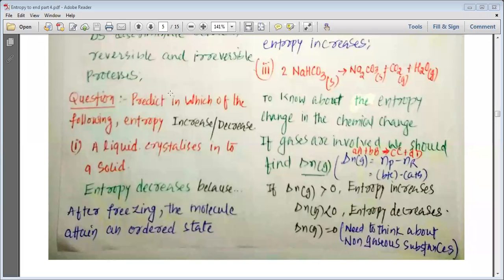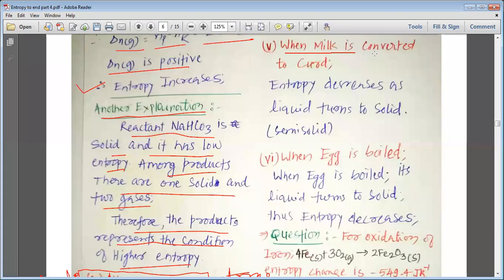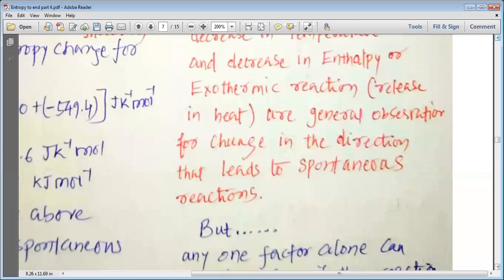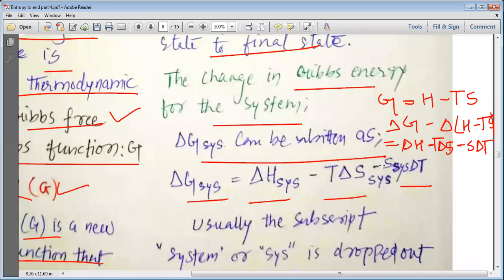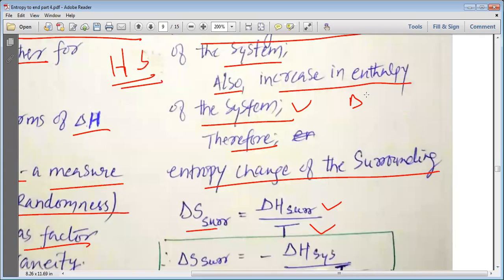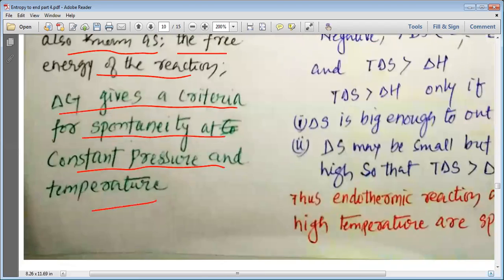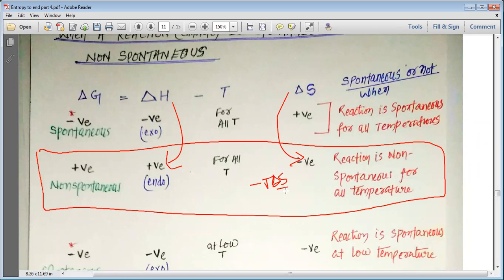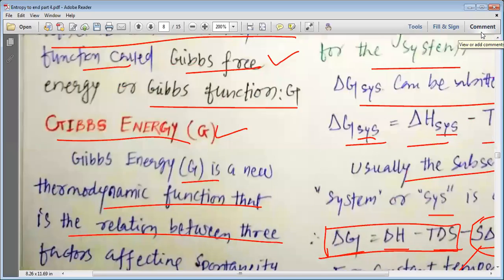Gibbs free energy Gibbs Equation Determining the spontaneity of the reaction using Δ G = Δ H – TΔS